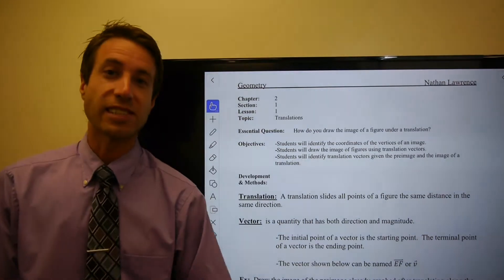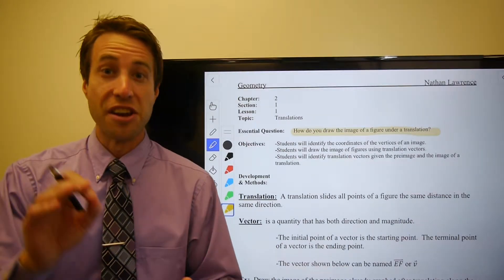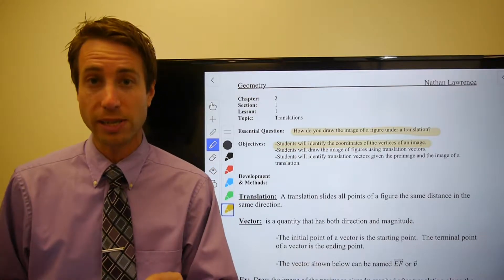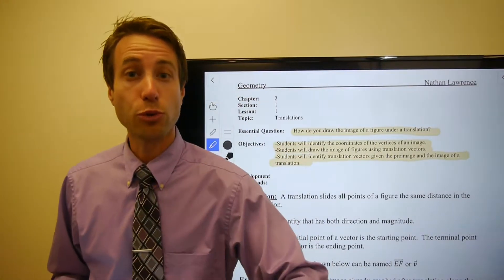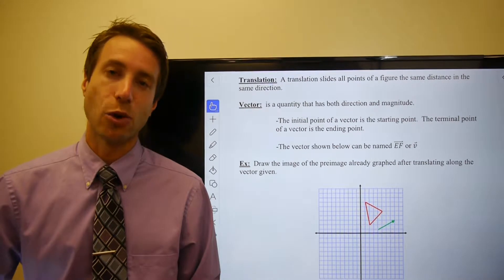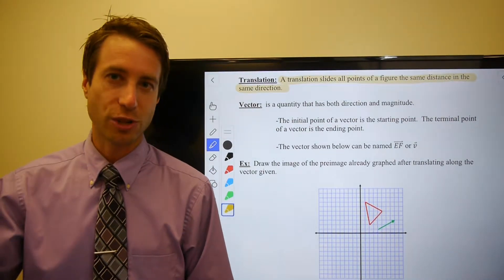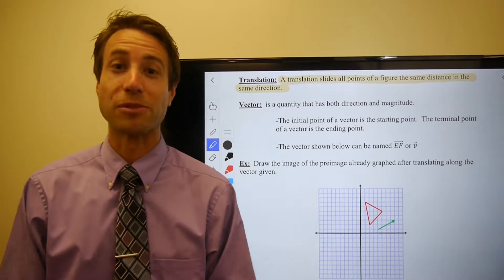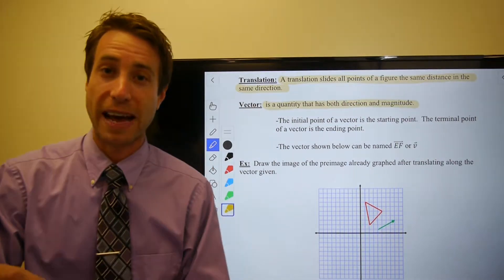Translations Part 1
Geometry Module 2 Section 1 Translations Part 1